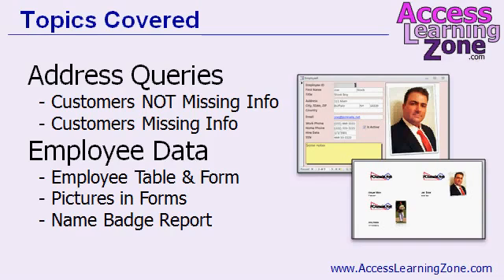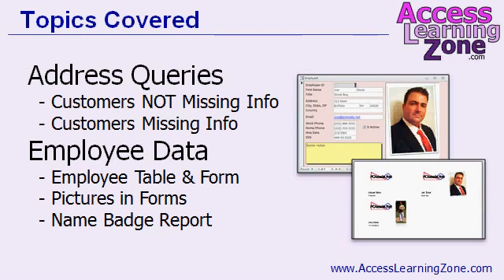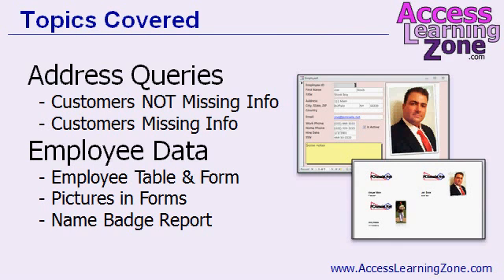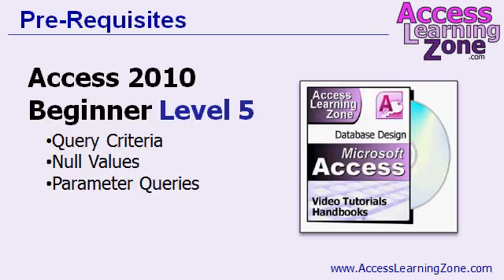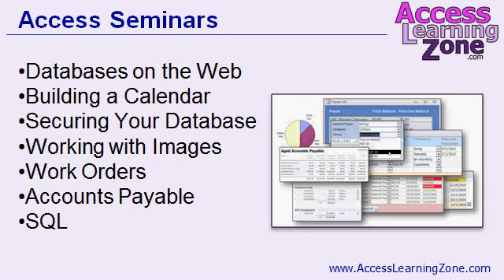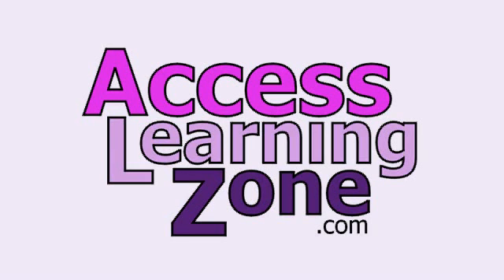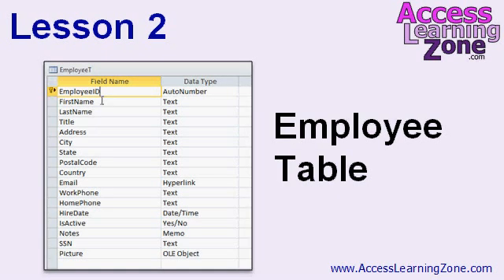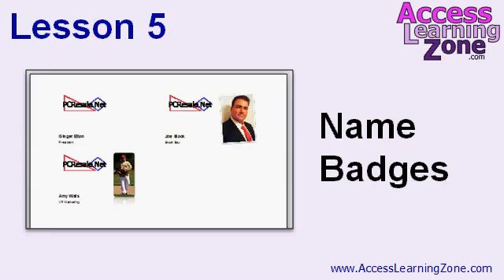Microsoft Access Beginner Level 6 - Introduction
PLEASE NOTE: This video says "Access 2010" but it's perfectly valid for every version of Access after 2007. Microsoft Access hasn't changed that much, even up to 2019. So please enjoy!

This is the introduction video only. The full course is 1 hour and 18 minutes long and can be found on my web

This Microsoft Access video tutorial picks up where Level 5 left off. This class covers finding customers with missing address info, creating an employee form with a picture, creating employee name badges, and more. Topics include:

- Missing Address Info
- Is Null and Is Not Null Scenarios
- OLE Objects
- Storing Pictures in a Database
- Align / Size to Grid
- Stretch, Clip, Zoom Images
- Employee Name Badges
- Adding a Company Logo
- Bound v. Unbound Image Controls

This class picks up where Level 5 left off. We will begin with another great query example. This time we'll use the Is Not Null keyword see how to find customers that have ALL of their address info (street address, city, state, and ZIP code) so we don't print mailing labels for customers that are missing info.

Then we'll generate a report for our secretary to call any customers who are missing data in ANY of their address fields. We'll use the Is Null keyword and the OR rows.

Next we'll build an Employee table. We'll see how to save some time by copying similar fields from the Customer table. We'll see the input mask for a Social Security Number. We'll learn how to store pictures in our database using an OLE Object. And, you'll learn how to edit a hyperlink.

Once the Employee table is built, we'll construct an Employee Form. Again, we'll learn how to recycle some of the similar fields from our Customer form. You'll learn about CTRL-A to select all fields. We'll learn more about the form design grid and the Align to Grid and Size to Grid features. We'll see how the Format Painter works, and how to resize a group of fields together.

Next you'll learn how to insert pictures into our employee records using a Bound Object Control. Since JPG and GIF images don't always display in Access, I'll show you how to use Microsoft Paint to convert your pictures to BMP files which will display on your forms and reports. We'll learn about the Stretch, Zoom, and Clip properties of images.

Finally, we'll create Employee Name Badges. This will be a report showing all of the employees in the database, their name, title, picture, and a company logo. The latter will be added using an Image Control, and we'll talk about the difference between bound and unbound images.

Complete Outline - Access 2010 Beginner Level 6

00. Intro (6:49)

01. Address Info (16:25)
Customers with full address query
Is Not Null AND
Report Property Sheet
Change mailing label report RecordSource
Unexpected Enter Parameter Value
Report Too Wide
Some data may not be displayed
Not enough horizontal space on the page
Customers missing any address info
Is Null OR
Create Quick Report
Report Layout View
Resizing Columns
Moving Fields
Moving Page Number Block

02. Employee Table (13:05)
Distinct Separate Data Means New Table
"EmployeeID" vs. just "ID"
Copy Fields from Customer Table
Insert Rows in Table Design View
Social Security Number Input Mask
Picture
Attachment - Brief Discussion Of
OLE Object - What it is
Editing a hyperlink

03. Employee Form (13:53)
Create Form in Design View
Bring over fields for Employee Form
Copy Address Fields from CustomerF
CTRL-A To Select All Objects
Align to Grid
Size to Grid
Set Form Background Color
Format Painter
Double-Click to Keep Active
Resize a Group of Fields

04. Inserting Pictures (9:59)
Copy Image from Web Site to Desktop
JPG and GIF may show icon only
Convert to BMP using Microsoft Paint
Click and Drag to OLE Object
Stretch, Clip, Zoom

05. Employee ID Report (11:44)
Label Wizard
Manually Resizing Labels
Adding Employee Picture
Transparent Border
Bound Object Frame
Unbound Object Frame
Image Control
Insert a Static Company Logo
Editing Pictures in Place

06. Review (5:53)